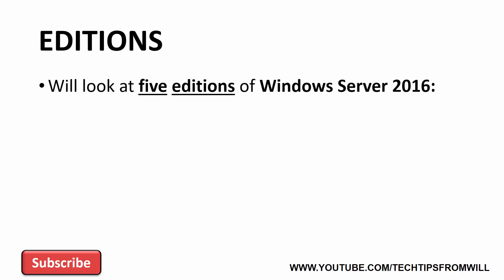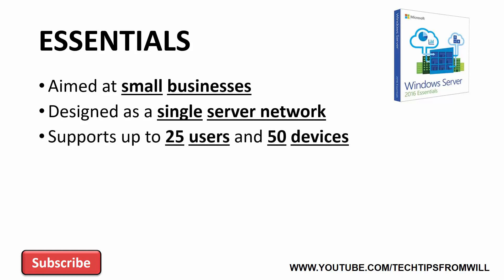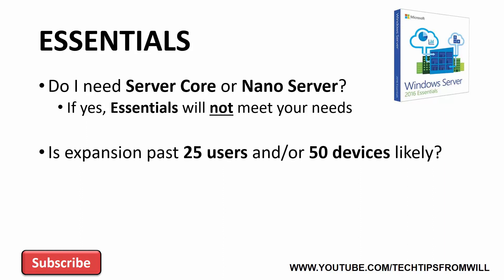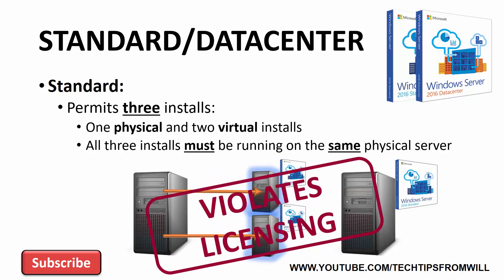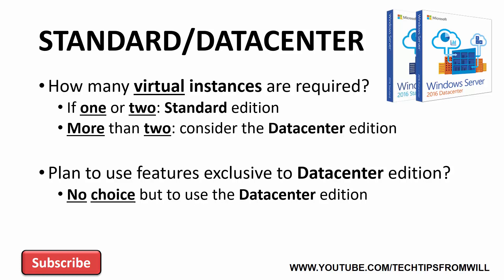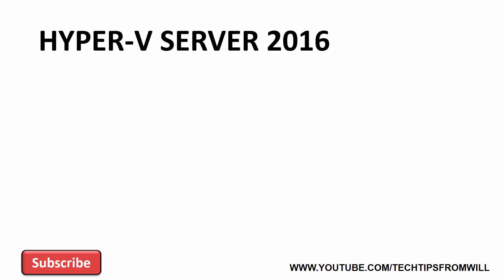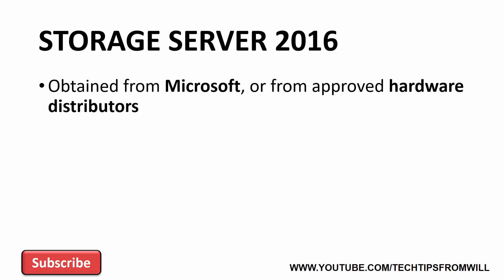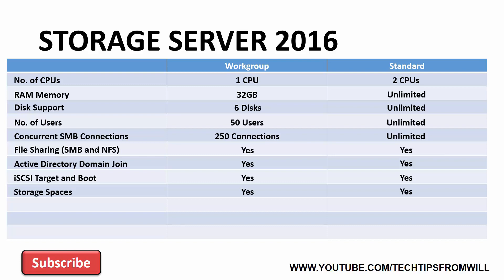70-740 - Determine Appropriate Windows Server 2016 Editions Per Workloads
Video tutorial looking at the different Windows Server 2016 editions